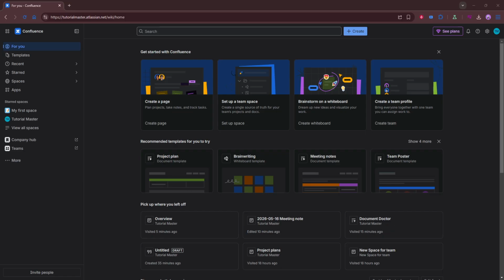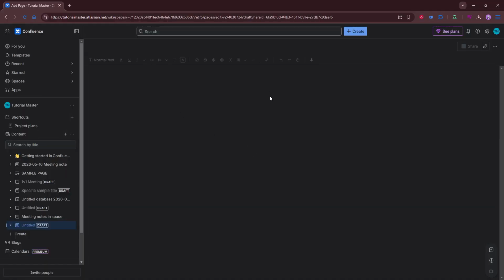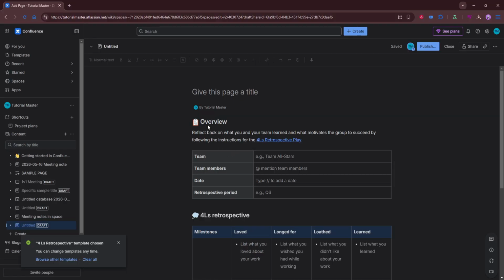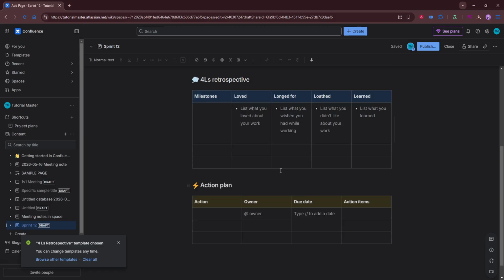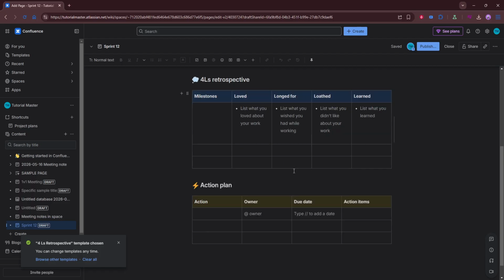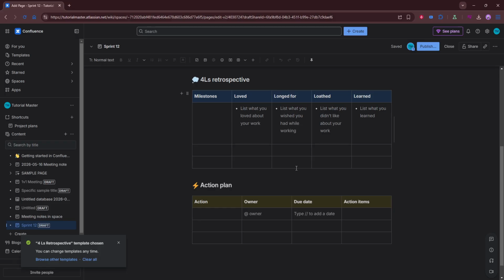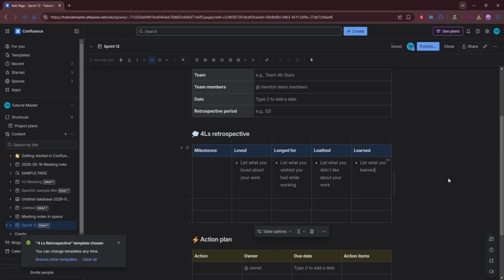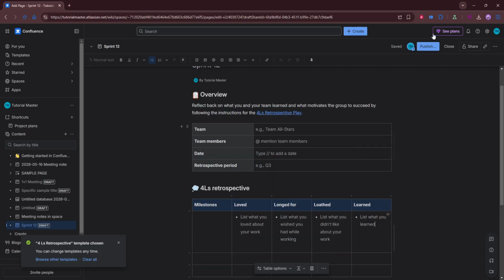How To Use Confluence For Retrospective [How To Guide 2026]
In today's video we cover How To Use Confluence For Retrospective [How To Guide 2026]